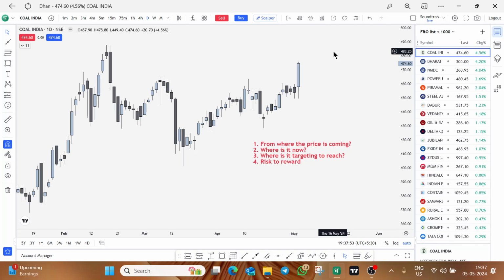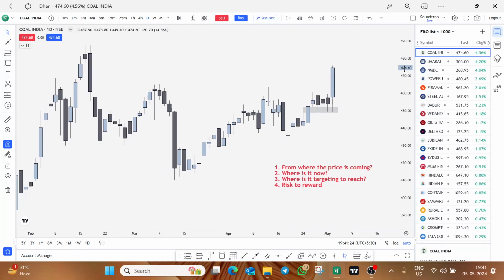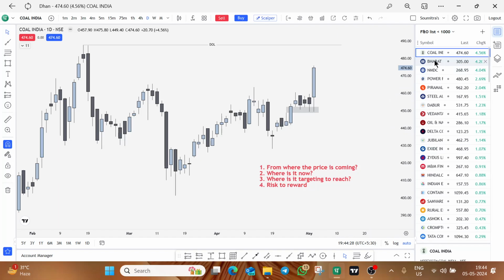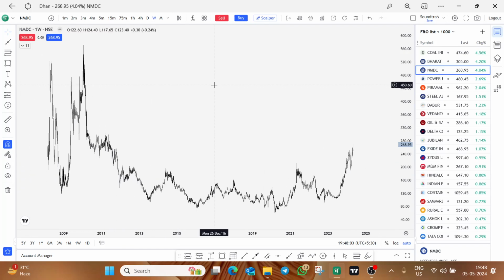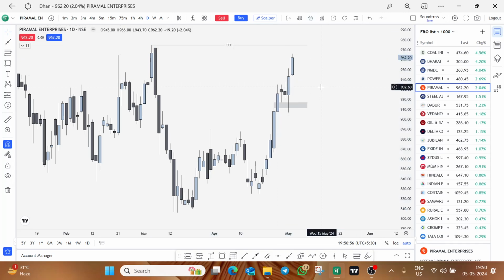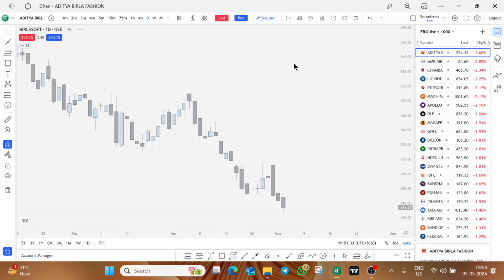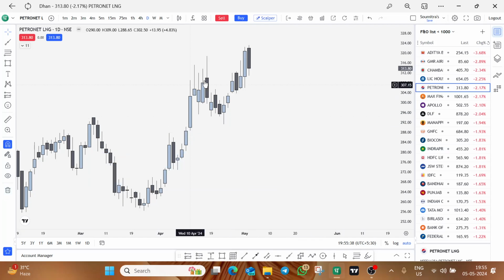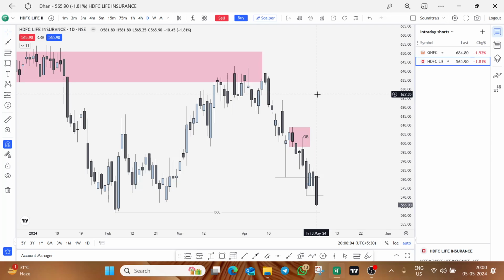How I select stocks for Intraday (Indian Stock Market)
In this video, I have explained how I select stocks for the next day intraday in the Indian stock market. It is based on ICT daily bias. This is explained in very brief. The entire explanation cannot be given here without proper initiation of ICT concepts.